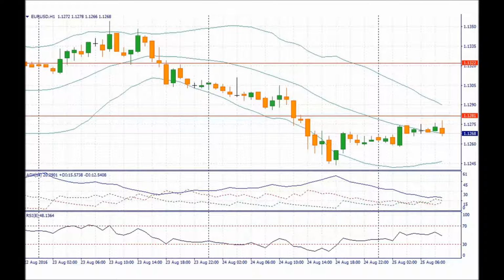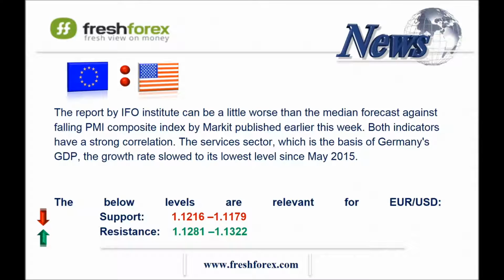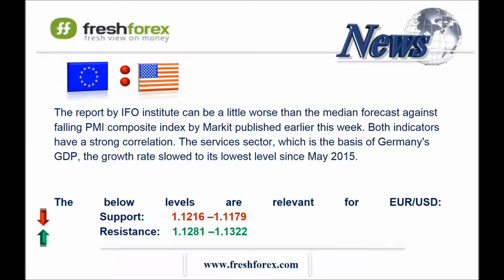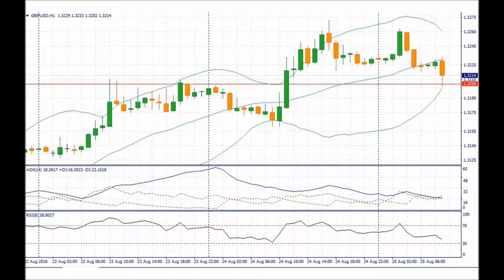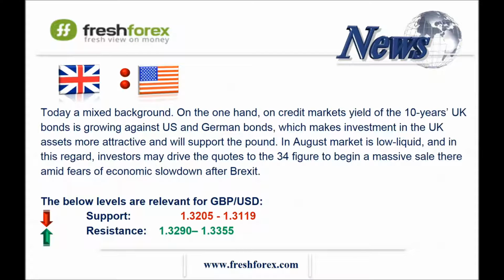Daily Forex market review 25 August 2016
Forex market analysis: daily and weekly forecasts

EUR/USD (Euro/dollar pair)
Release by the IFO institute can be a little worse than it was expected. The reason is that PMI composite index by Markit institution was released below the median forecast. Sales in the commodity market usually support US dollar, becase the cost of commodities is denominated in US currency. Thus, the trend is downward.
- ADX indicator on the daily chart shows the uptrend; whereas on the 4-hour chart and hourly charts it shows the flat.
- RSI indicator on the daily, 4-hours and hourly charts shows the flat.
- Recommendation: trade inside the flat 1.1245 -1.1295 (one twelve forty five - one twelve ninety five) (which corresponds to the Bollinger bands range on the hourly chart)
The next pair - GBP / USD (Pound/dollar)
- On the one hand, yield of the 10-years UK bonds is growing against US and German bonds, which is positive for the pound. On the other hand, yesterday oil closed the day in the "red zone", and the negative trend is still relevant, which will put the pair GBP/USD under pressure. Thus, it is the flat.
- ADX indicator on the daily and hourly charts shows the flat; on the 4-hours chart it is the uptrend.
- Recommendation: trade inside the flat 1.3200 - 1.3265 (one thirty two double zero - one thirty two sixty five) (which corresponds to the Bollinger bands range on the hourly chart)
And finally, USD/JPY (Dollar/Japanese Yen)
- Growth of the index of fear VIX by 8.6% (eight dot six per cent) for the third trading day in a row signals a possible inflow of capital into safe assets, which usually the Japanese yen is related to. Thus, the trend is downward.
- Both indicators – ADX and RSI - show the flat on the daily, 4-hours and hourly charts.
- Recommendation: Open Sell trades at 100,55 (one hundred dot fifty five) and take profit at 100,15 (one hundred dot fifteen).